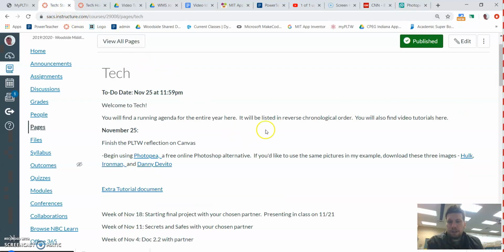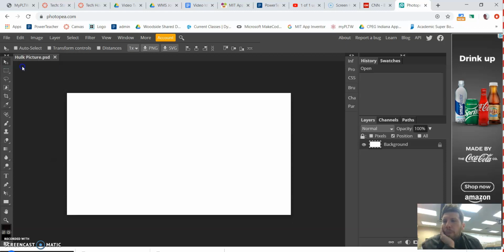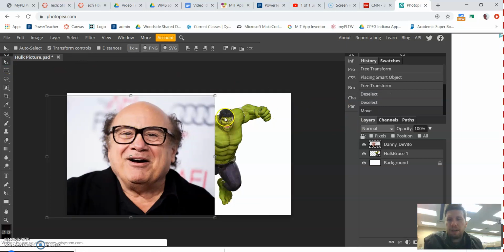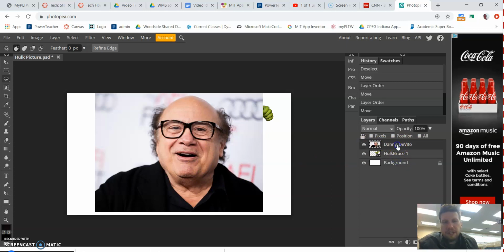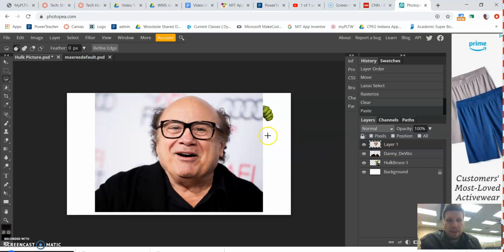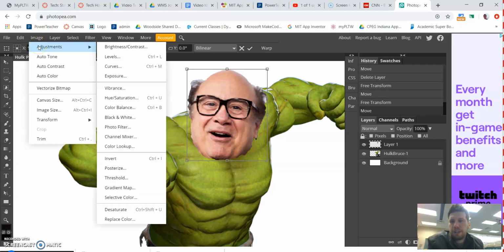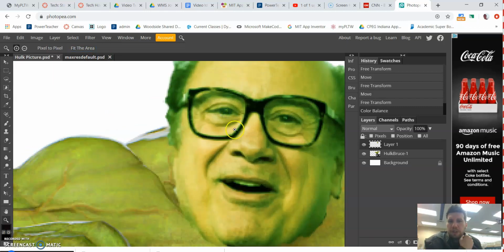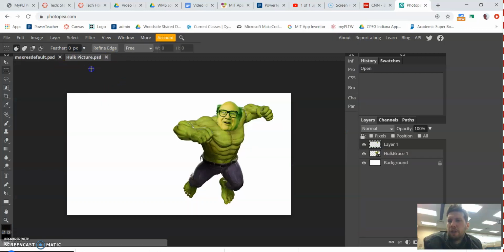Photopea Lesson 1 - Hulk